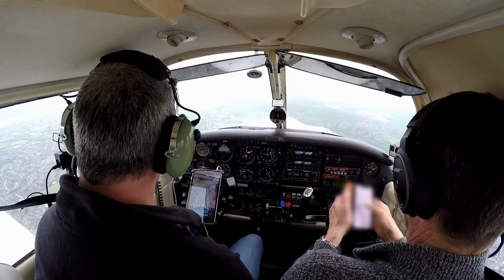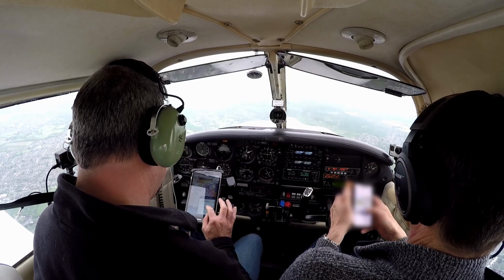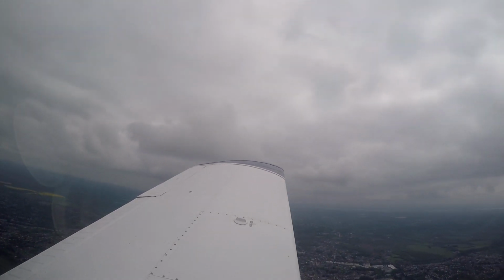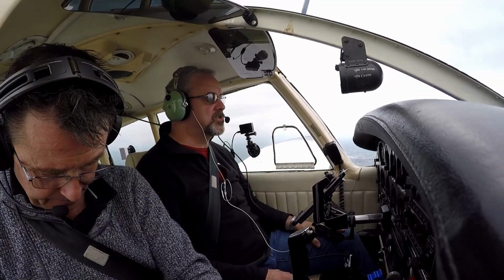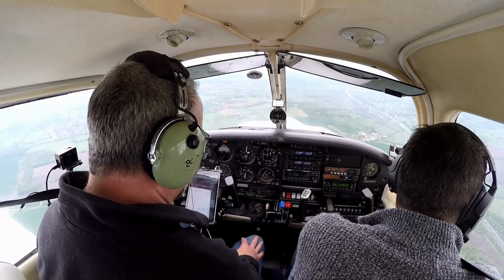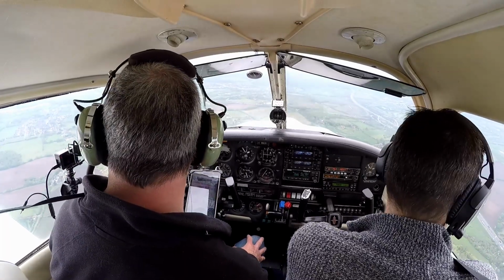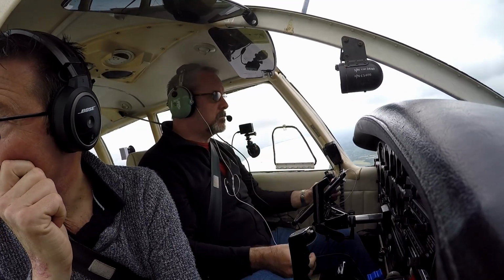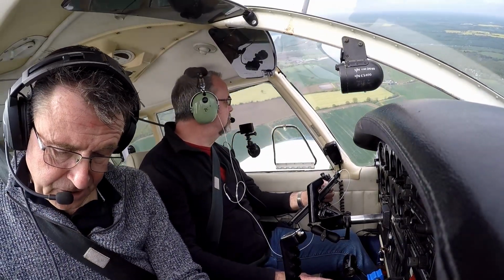Piper Arrow Flight, Clacton to Stapleford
Having decided to carry out some refresher training on short field operations I grabbed a very experienced buddy/instructor and headed off to Clacton Aerodrome for some helpful guidance and tips!

This is the return leg from that expedition...

A lovely airfield with helpful, friendly staff, conveniently located a short walk to the beach and amenities.

The arrival and landing into Clacton, linked here;